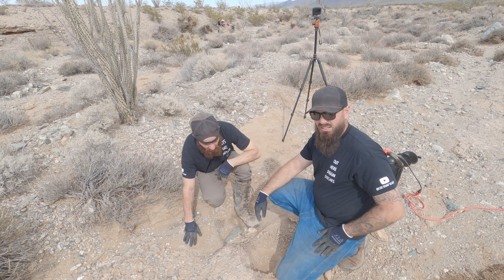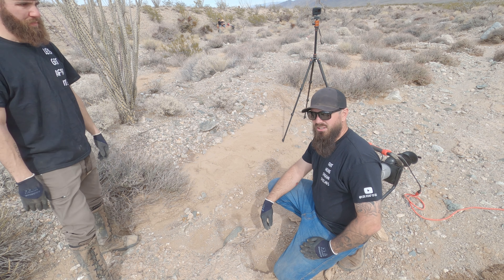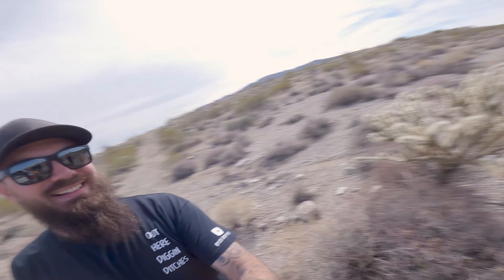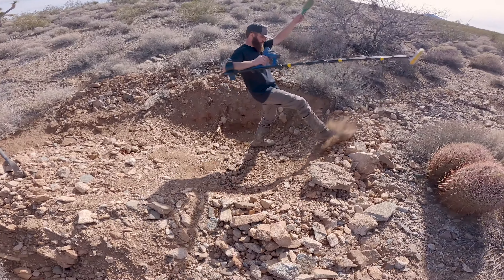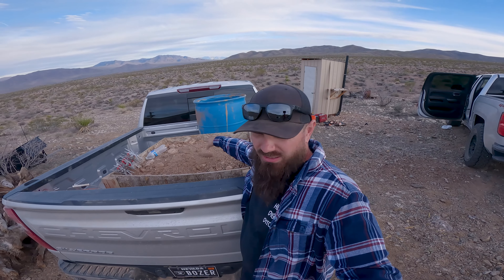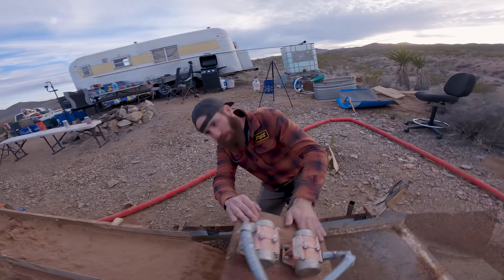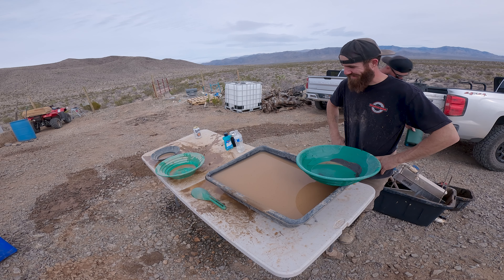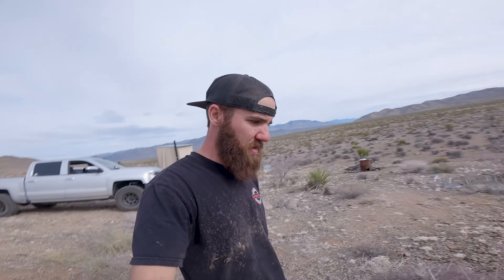GOLD found with a HOMEMADE WASH PLANT!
A long weekend gold prospecting trip out to the Arizona Desert with @SilverStateOfMind_NV led us on an unforgettable adventure. Adam and Eric had invited us out to their property to go test for gold. We brought our new fancy auger with us to test out areas but that idea became short lived. After our NIGHT SHIFT adventure we had more than enough dirt to push through the little wash plant that could, Lil Blue, to see what gold we had recovered. During our first test with the auger Adam and Eric had taken a dirt sample for themselves just feet away from where we dug with the auger. to everyone's surprise there was good flakes of shiny in that pan and made us go back to do a larger test on the area to see. Regardless of what anyone of us found the weekend was a success and there will surly be a return trip to the "Redneck Riviera" in the near future!

Equipment:

Auger/ Post hole digger
Garrett Super Sluice Gold Pan
GoPro Hero 11
DJI Air 2s

Timestamps:
0:00 - Intro
01:00 - Auger testing
05:33 - Panning out the test bucket
07:51 - Silver State of Mind Guys
09:13 - Metal detecting a old prospect
11:47 - Welcome to the Redneck Riviera
12:23 - Plans have changed... AGAIN
13:12 - Lil Blue, the wash plant that could
16:00 - Running the dirt
18:40 - NIGHT SHIFT!
20:20 - Good Morning
21:58 - Vac pack on bed rock
26:27 - Final dirt sample test
27:45 - Final Clean out
29:25 - Just a tenth of a gram
29:48 - Final results
30:12 - Outro